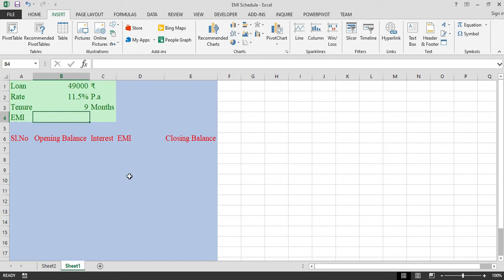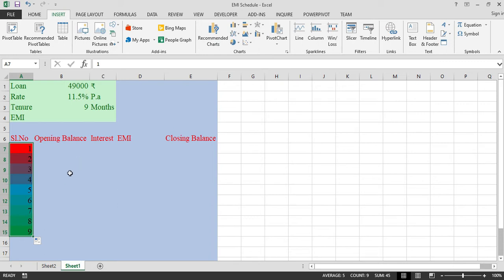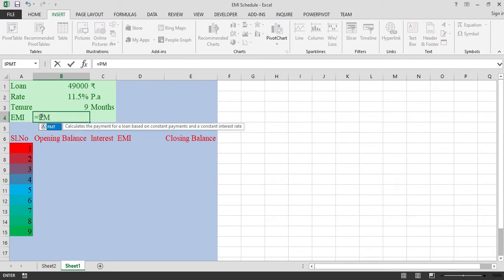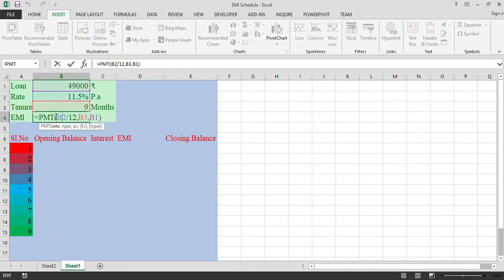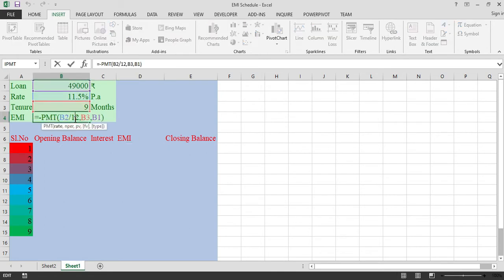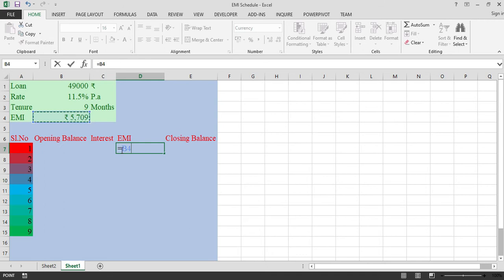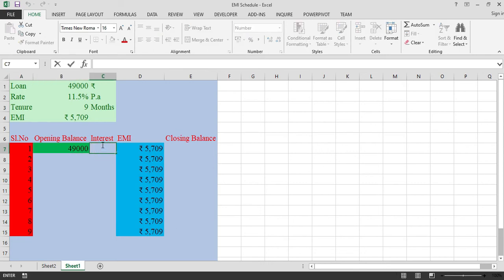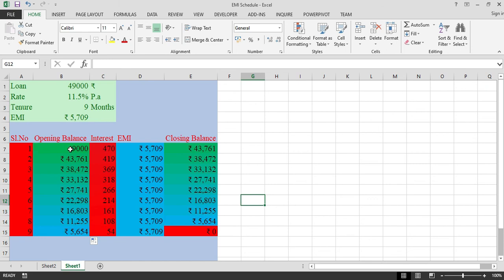EMI calculation in excel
We can calculate the equated monthly installment for any loan amount with the help of excel pmt formula